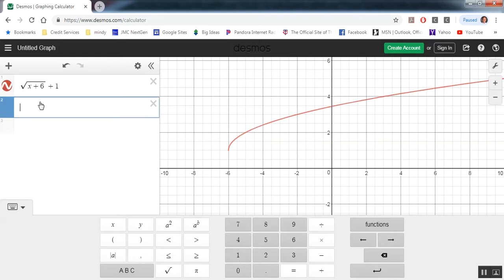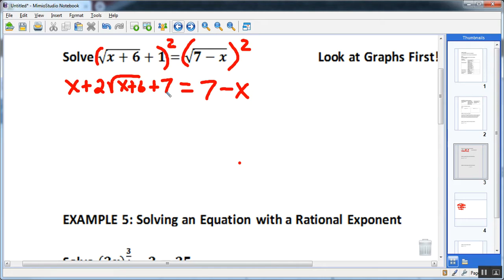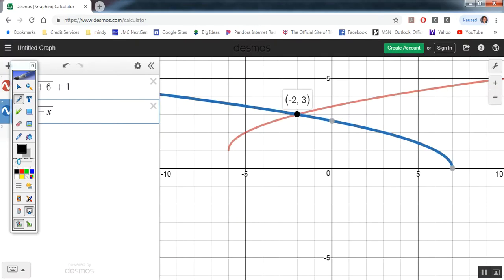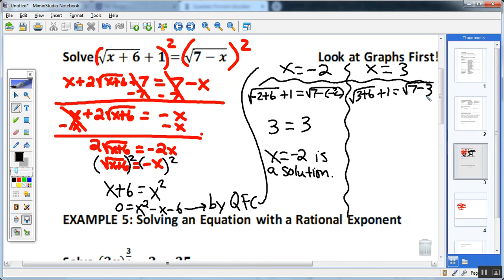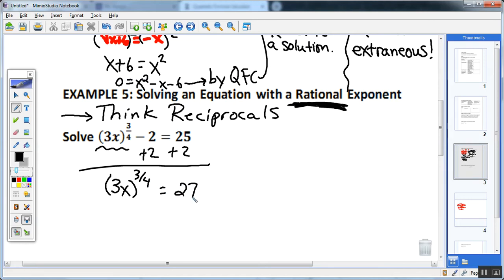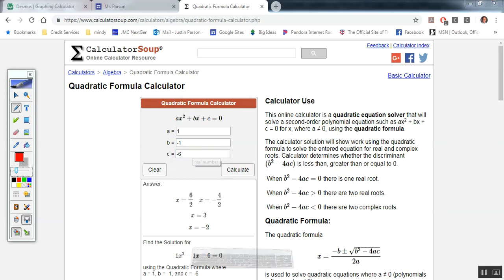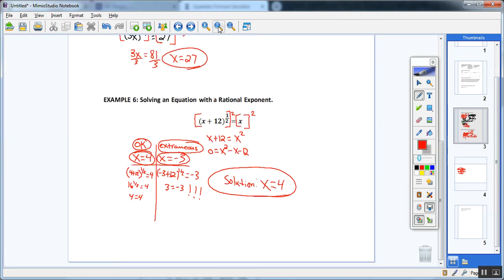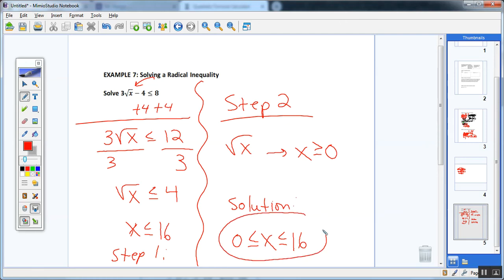CPM B 4.4 Lesson Part 2